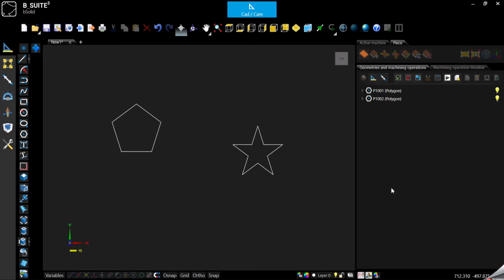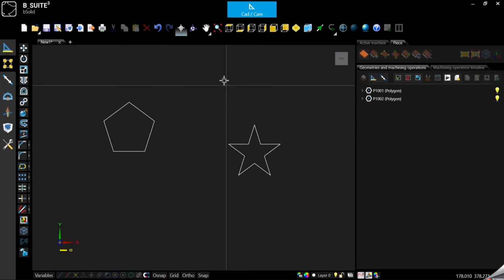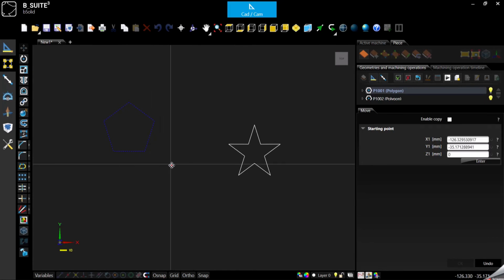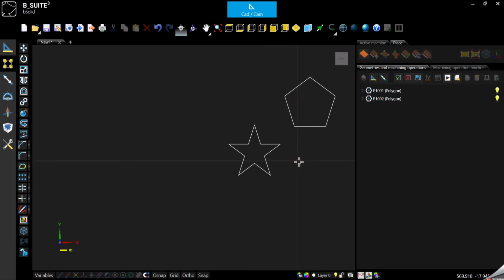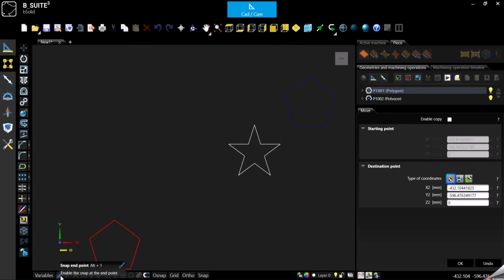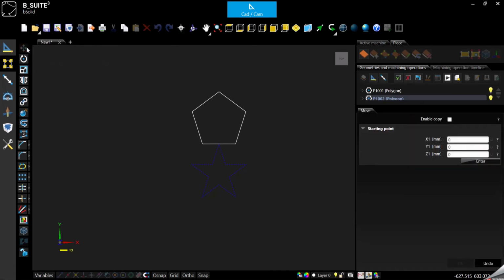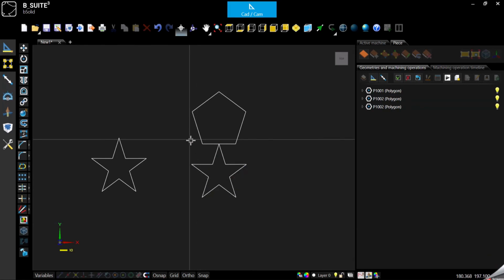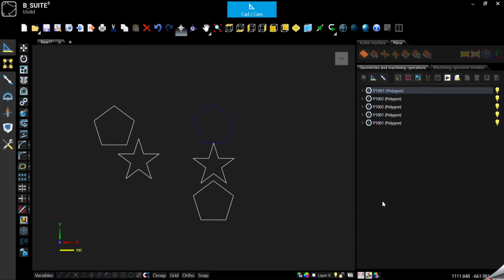10 - CAD BIESSE bSolid - Part10 (Move)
Eighth video in regards of using the CAD environment in bSolid. You will see how to use the MOVE function.
I decided to make the videos as short as possible focused on something specific, so that I try not to waste people time.